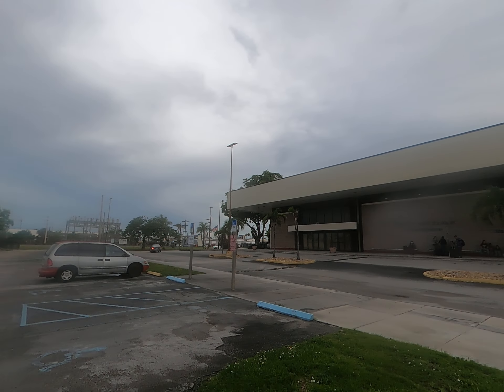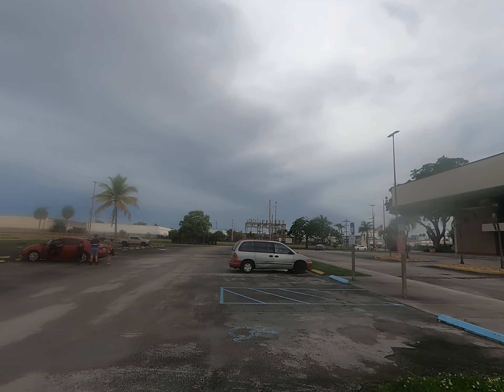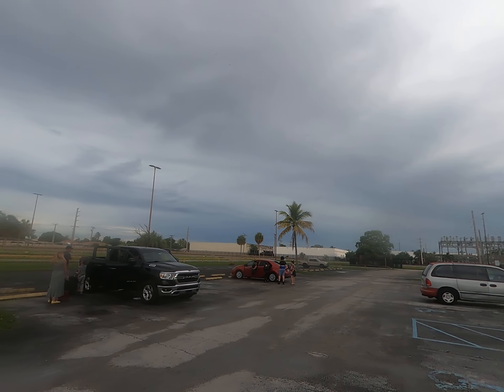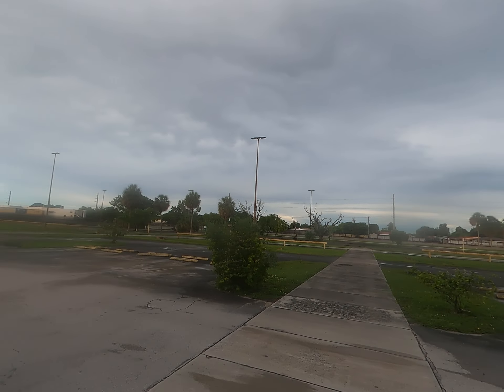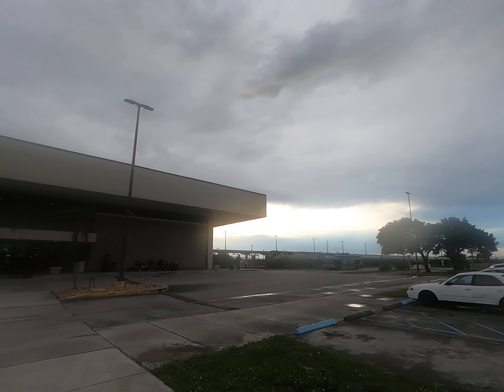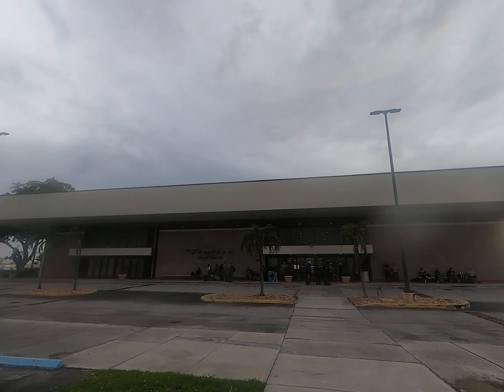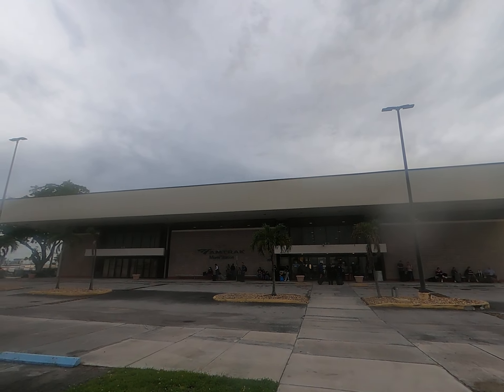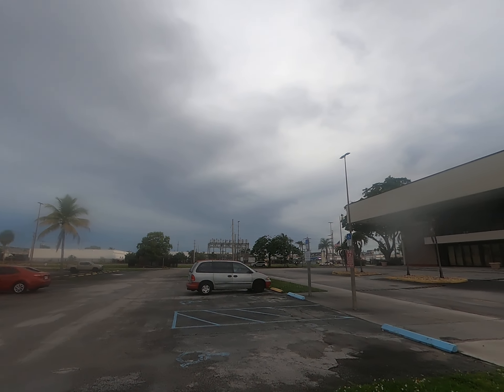Miami, Florida - Amtrak Station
This is Miami train stop for Amtrak in Florida